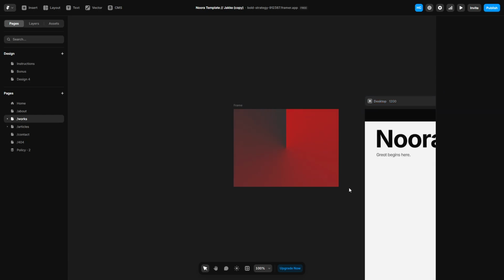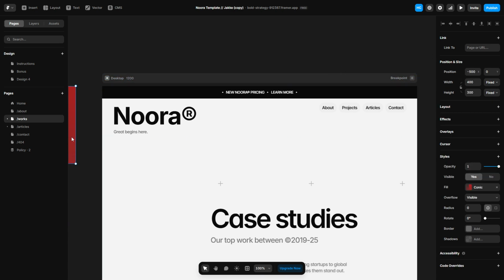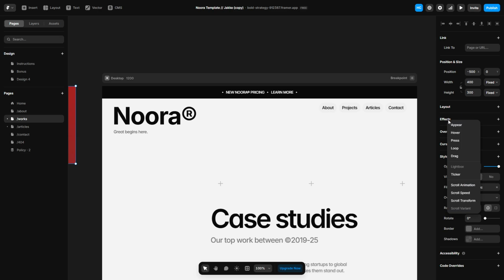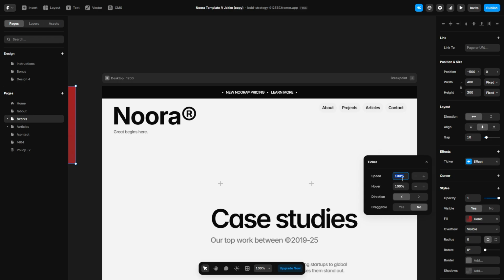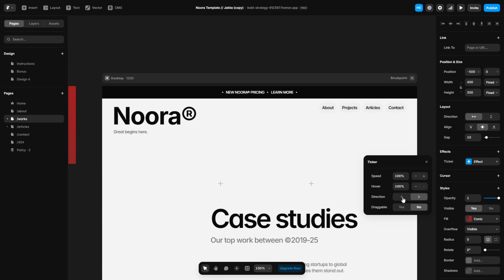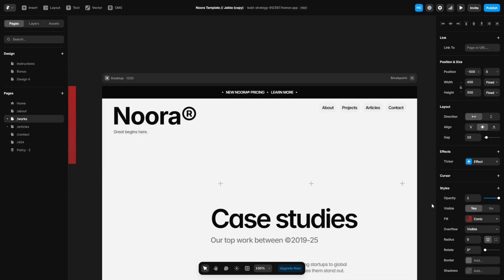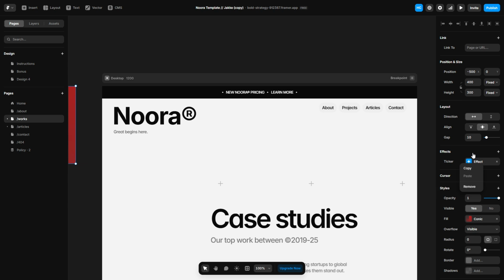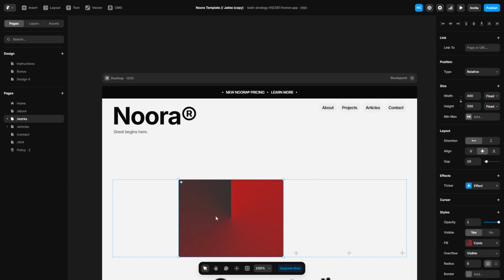How to Create a Social Proof Animation in Framer (Step By Step) (2026 Guide)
How to Create a Social Proof Animation in Framer (Step By Step) (2025 Guide)